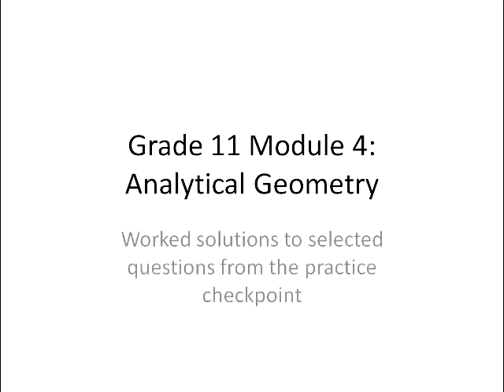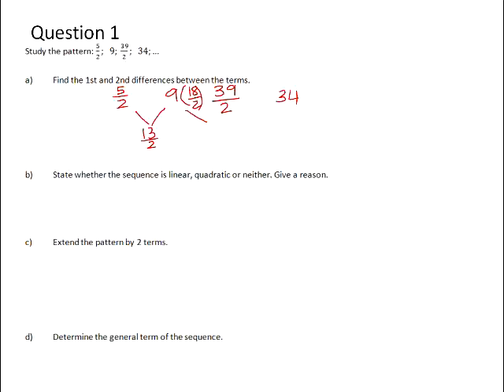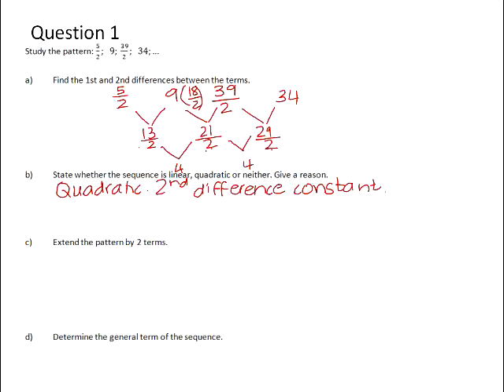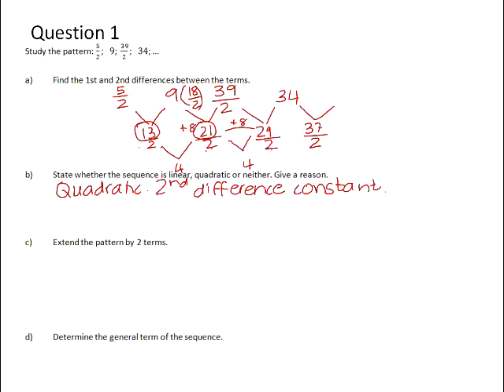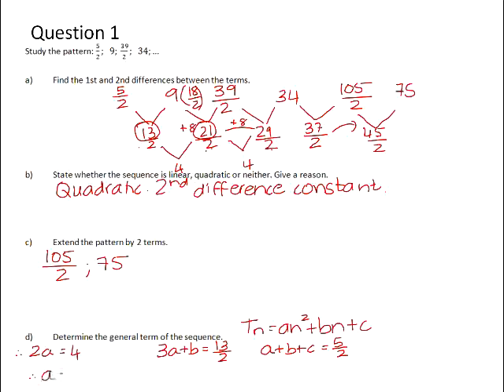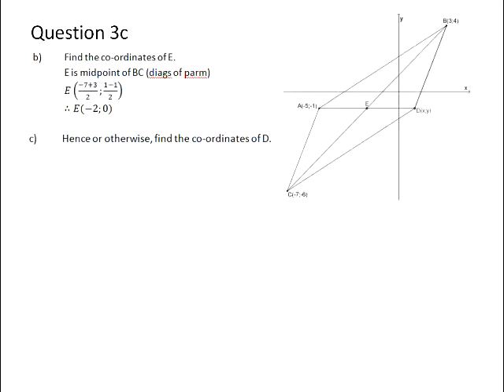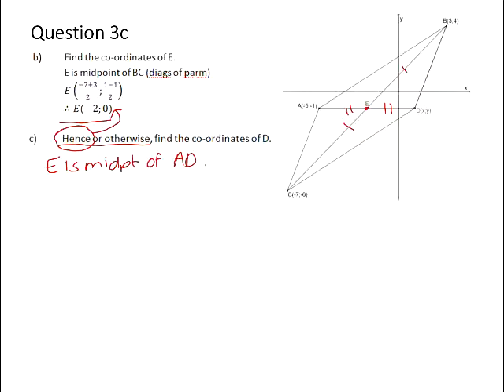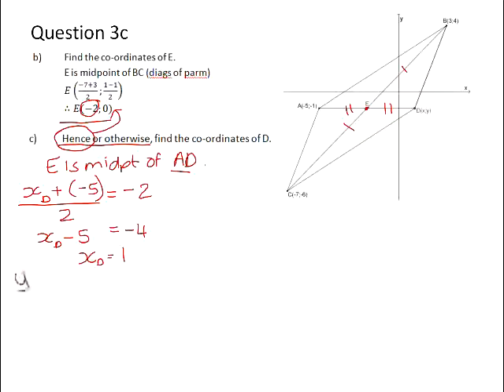Worked solutions to selected questions from Analytical geometry practice checkpoint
Lesson code: Gr 11 Mod 4 Practice Checkpoint